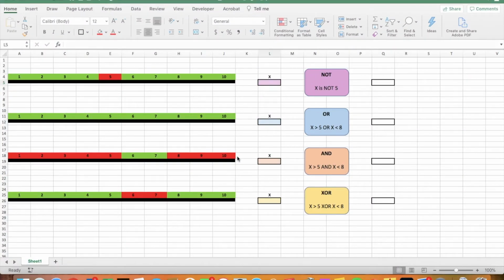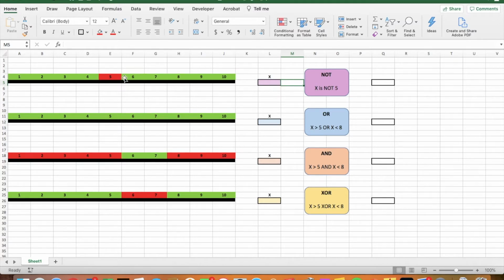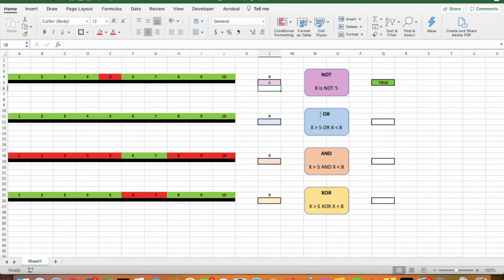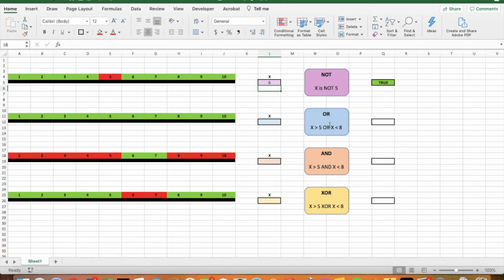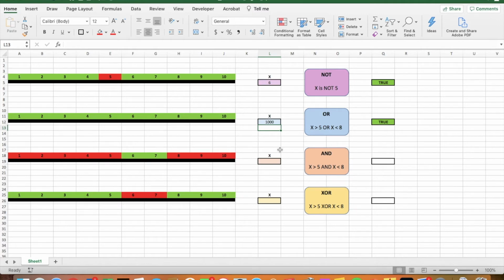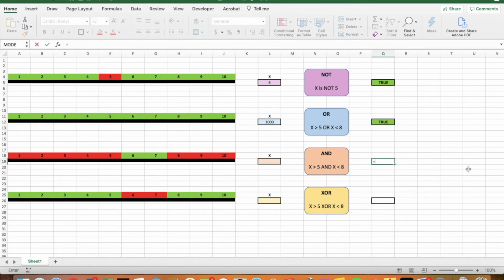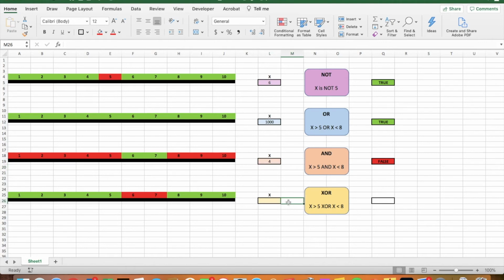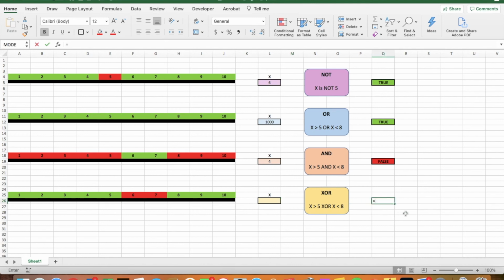Excel Tutorials - Logical Operators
In this Excel Tutorial, we will introduce the concept of Logical Operators and cover them with several examples.

Do you need an Excel Spreadsheet for some application in your life?